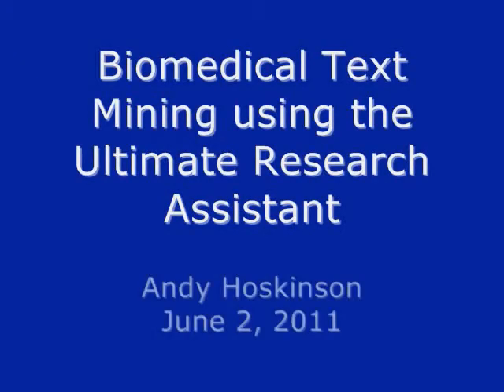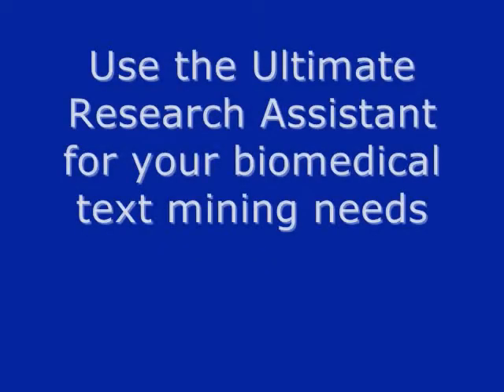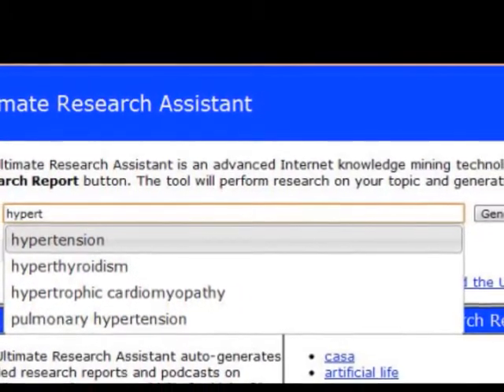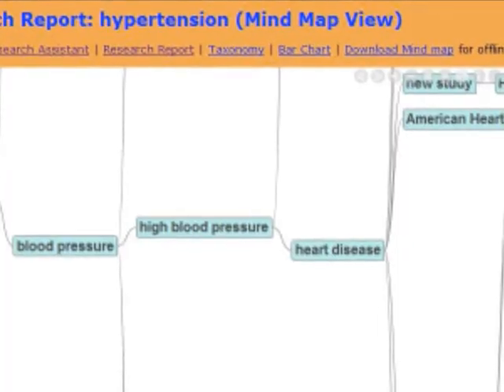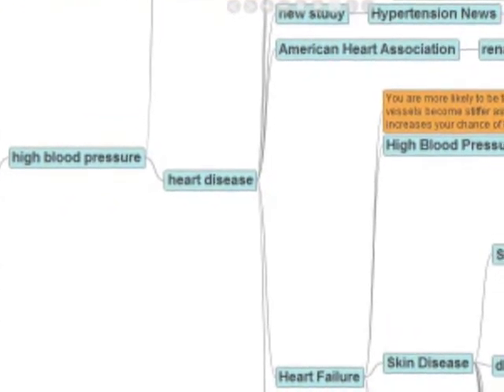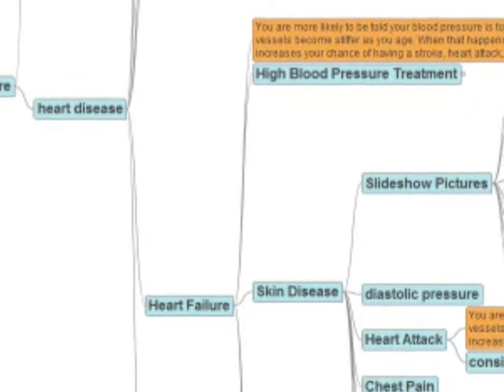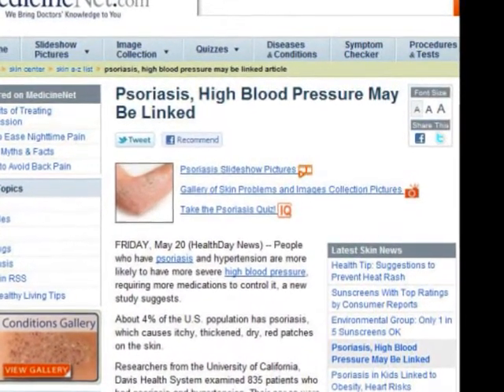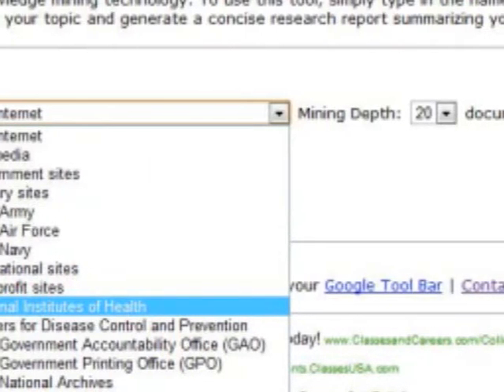Biomedical text mining using the Ultimate Research Assistant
In this webcast, Andy Hoskinson, the founder of the Ultimate Research Assistant, shows you how to use his tool to perform biomedical text mining over the Internet. Why spend tens of thousands of dollars on specialized software tools when you can use the Ultimate Research Assistant for free over the Internet?